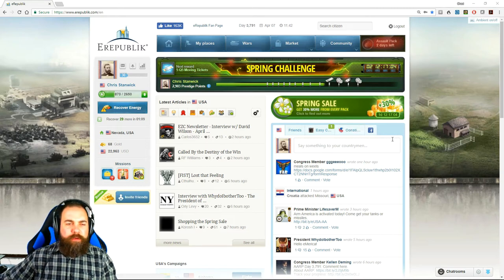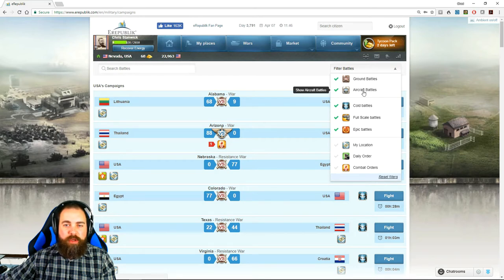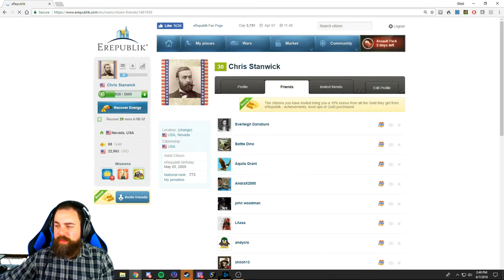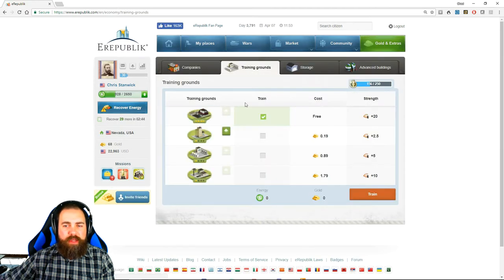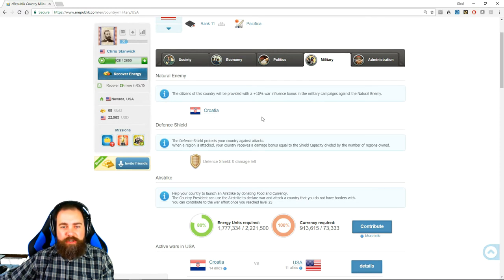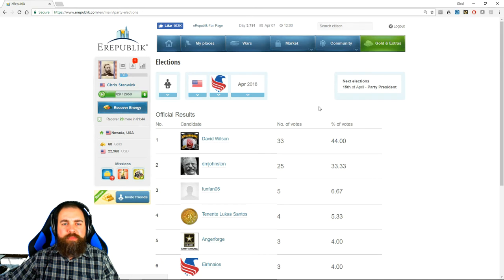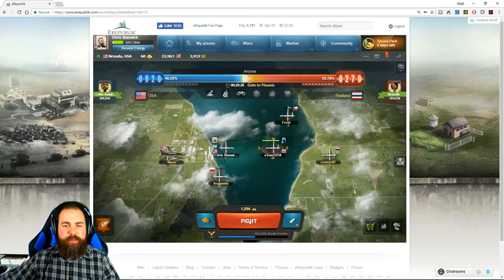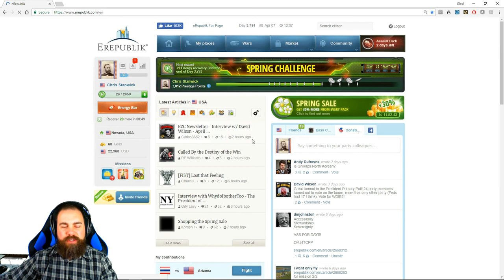eRepublik - USA New Citizen Tutorial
Join Secretary of Education, Chris Stanwick, for a look at the four modules of eRepublik and navigation through the basic functions.